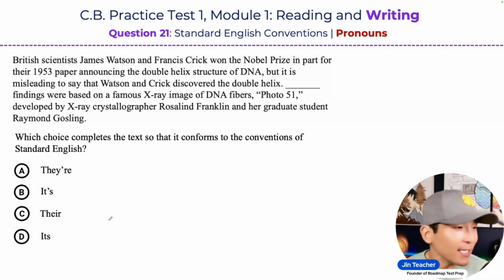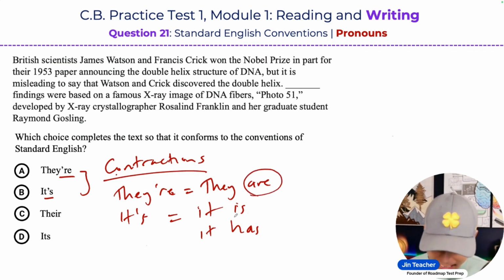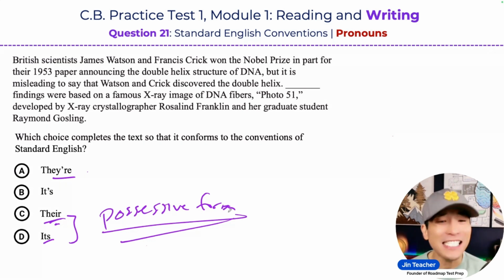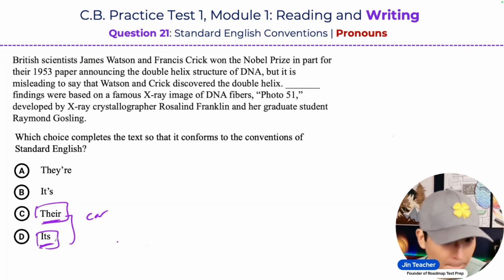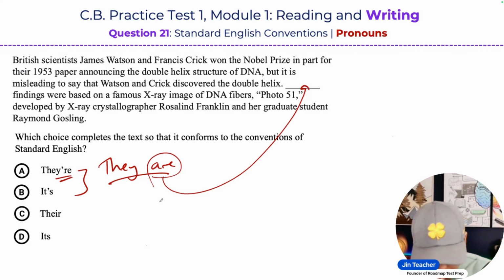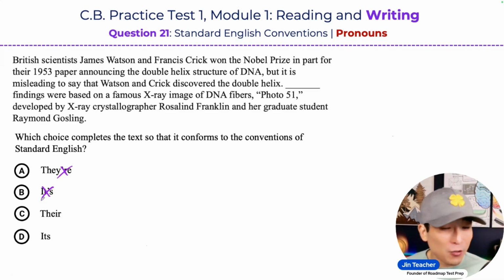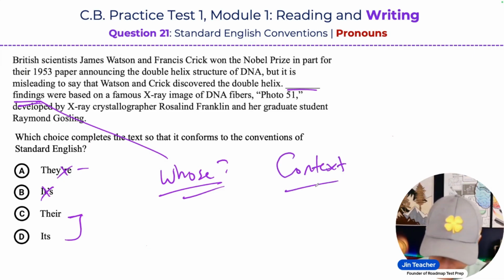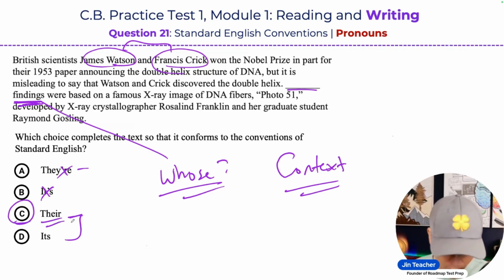TWO Ways the Digital SAT Tests You on PRONOUNS: Contractions vs Possessive Form Test 1_Mod 1_Q21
In this video, we break down how the SAT assesses your understanding of pronouns, focusing on contractions vs. possessive forms! 🆚 Whether you're prepping for the Digital SAT or just want to sharpen your grammar skills, we've got you covered!